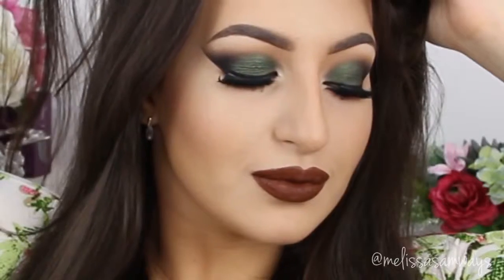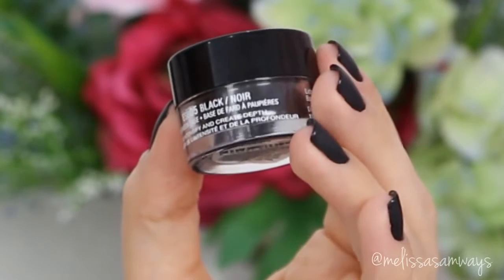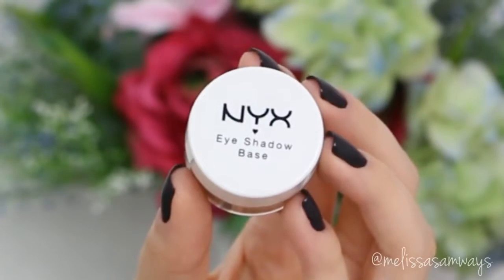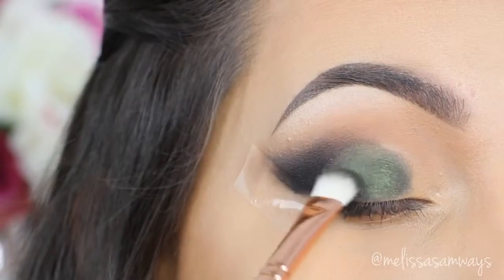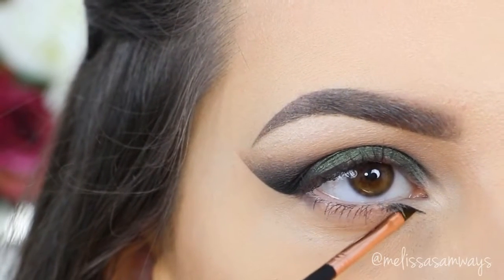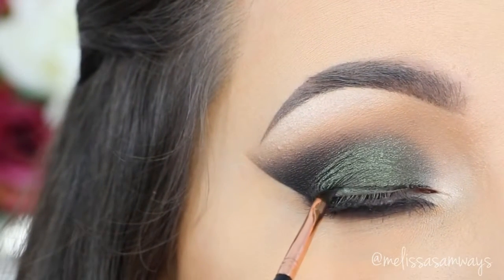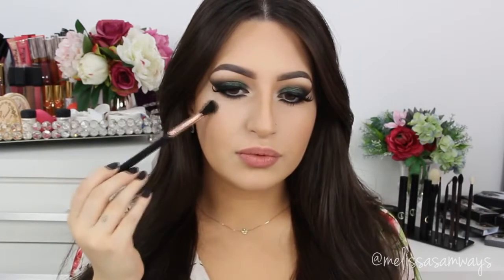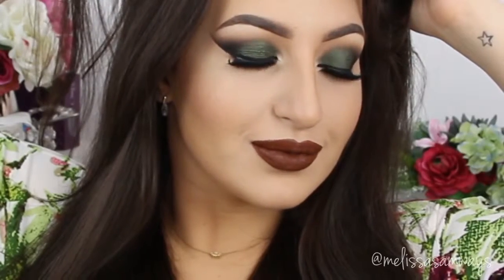Olive Green Cat Smokey Eyes Make Up Tutorial Melissa Samways